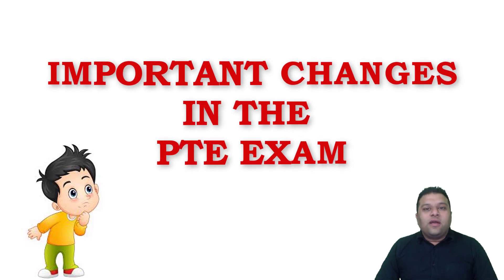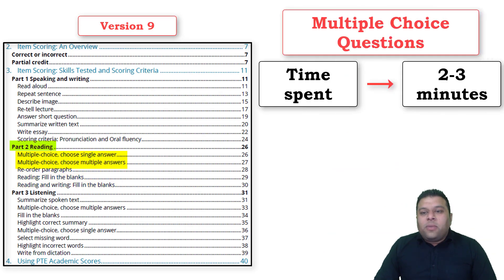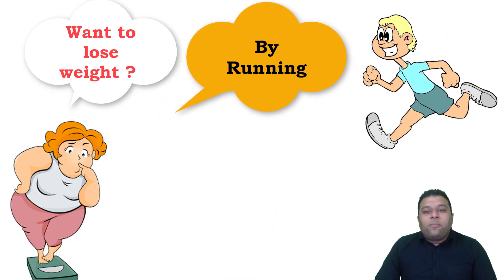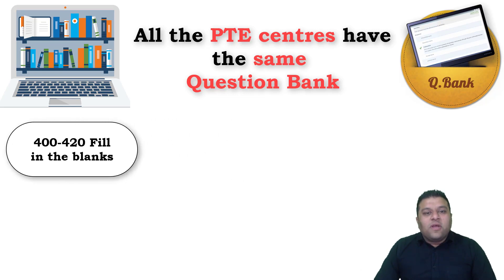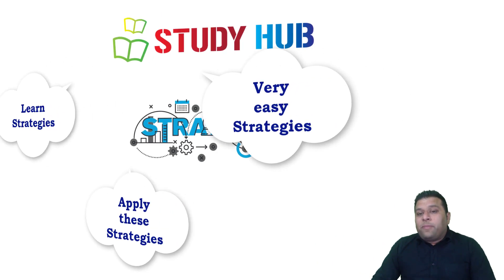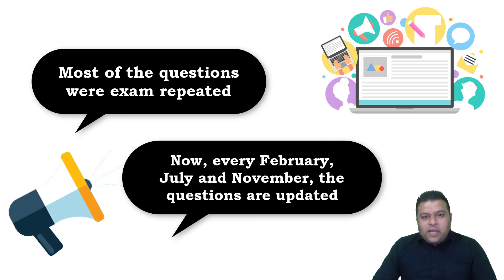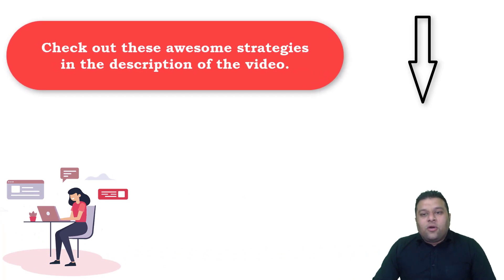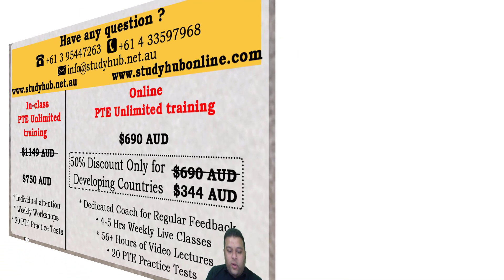PTE Exam Updates and Changes in the Score Guide Version 10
NEW PTE Score Guide is just released and there are some new updates and changes that are creating a bit of stressful environment among PTE Exam candidates.
This video explains how you can use these changes in your favour to score high.

Good luck with your PTETest preparation, and let us know what would you like to see in the upcoming video :) Helping you always in all ways: STUDY HUB PTE COACHING

Join our Telegram Group where we share latest exam Questions and tips